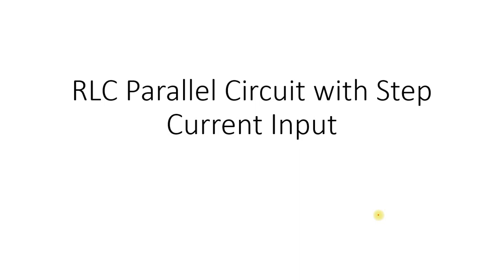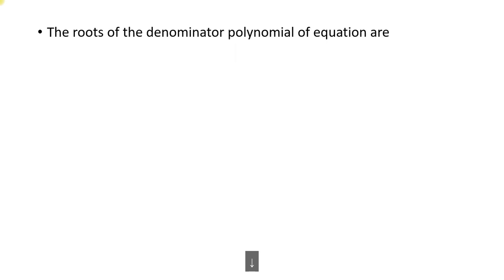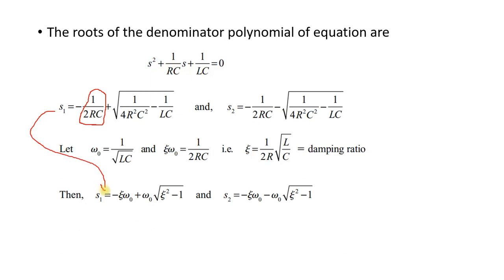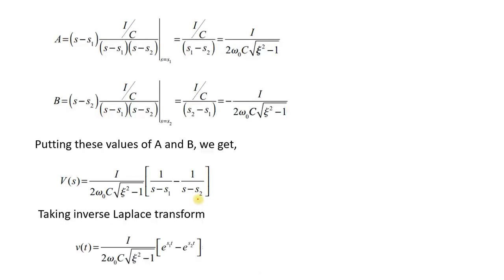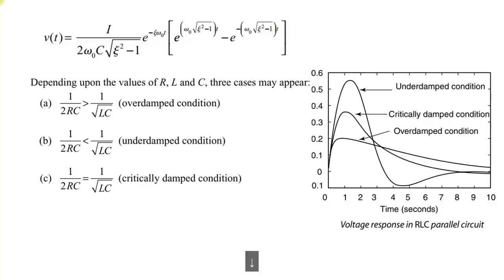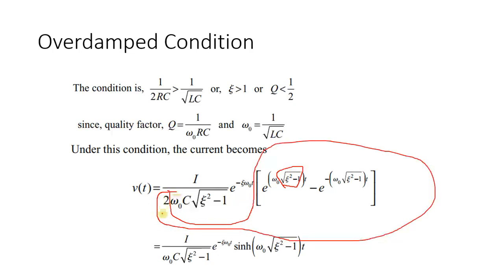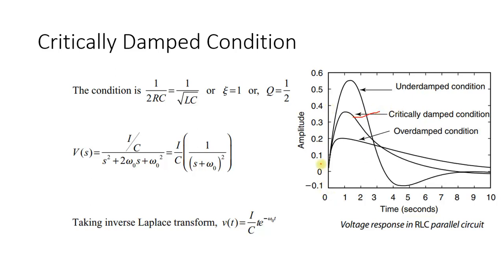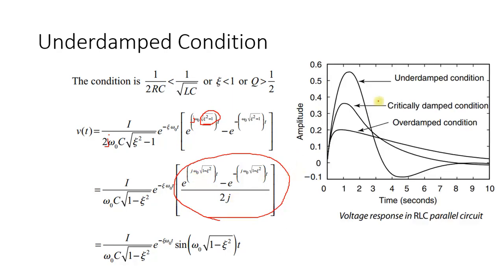11.transient analysis- response of RLC parallel circuit for step input current